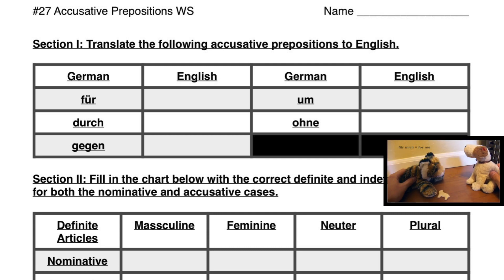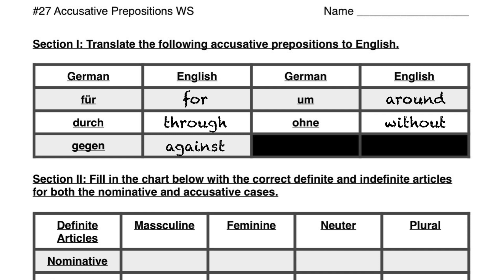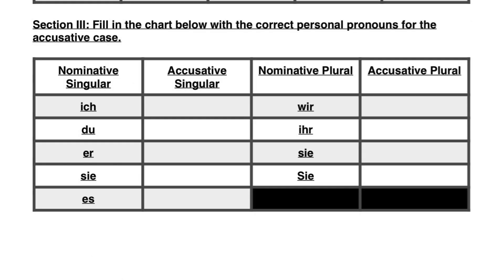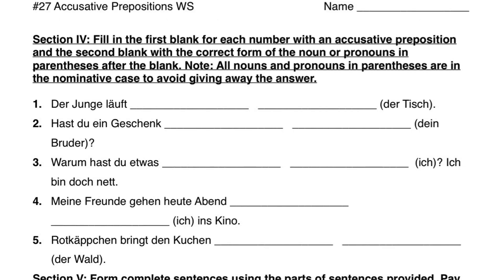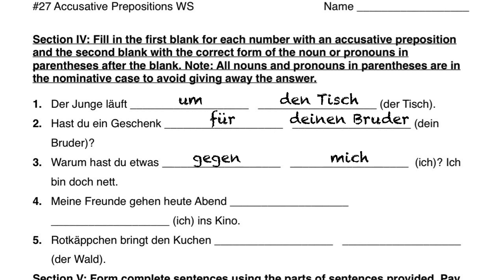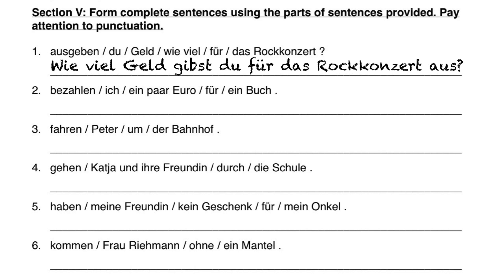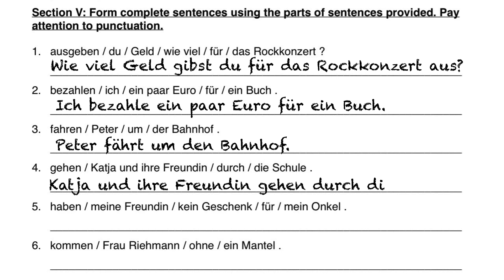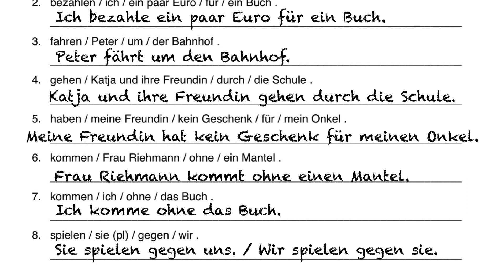Accusative Prepositions - German 1 WS Explanation - Deutsch lernen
In this video I explain how to use the accusative prepositions in German. This video is supposed to accompany the German with Puppets video about the same topic, which you can find